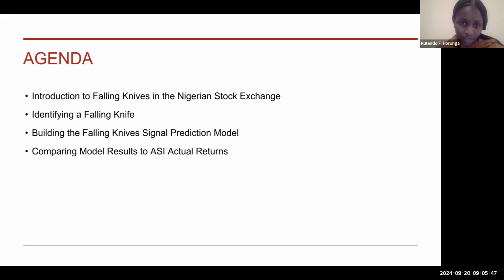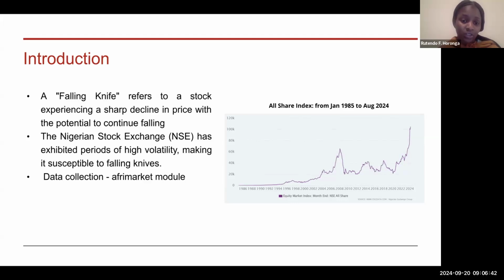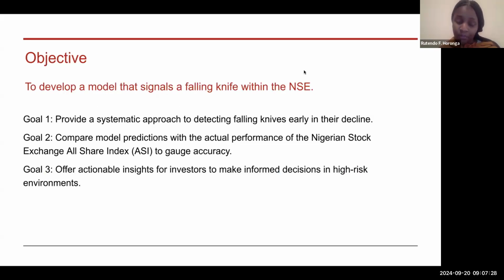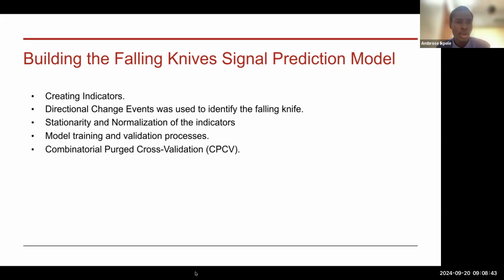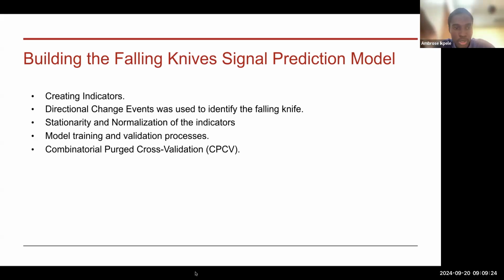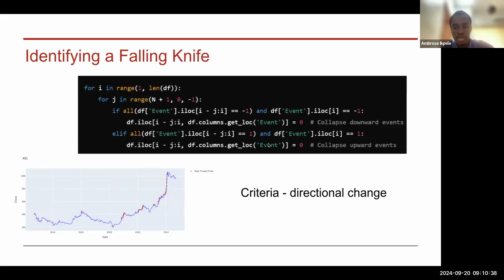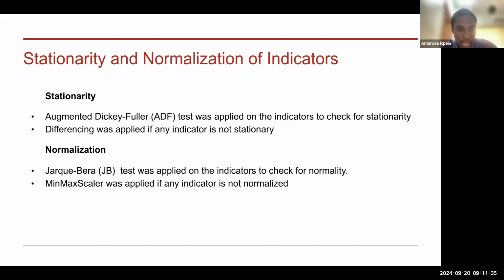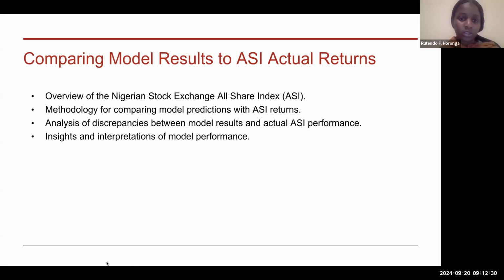#2. Falling Knives Lehigh Master's in Financial Engineering / Quantitative Finance